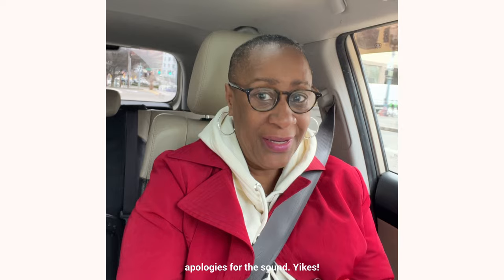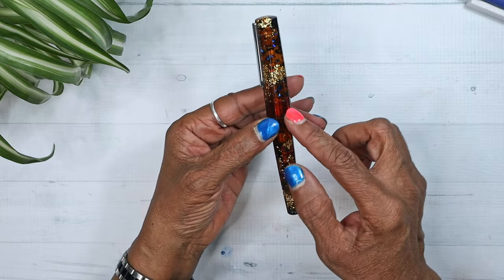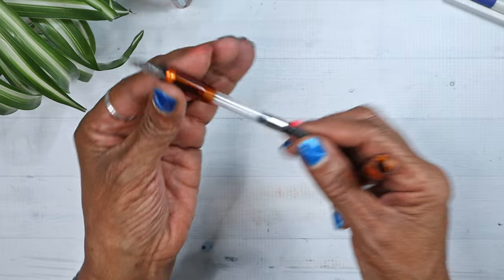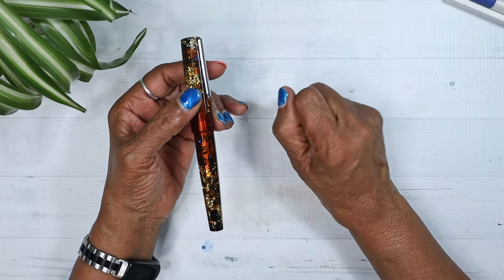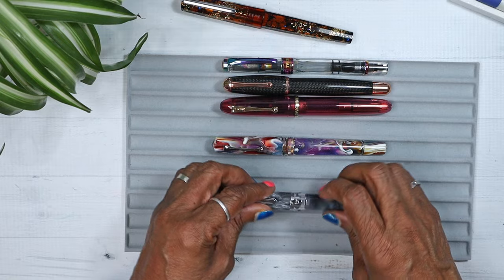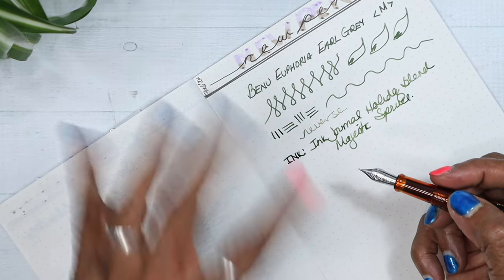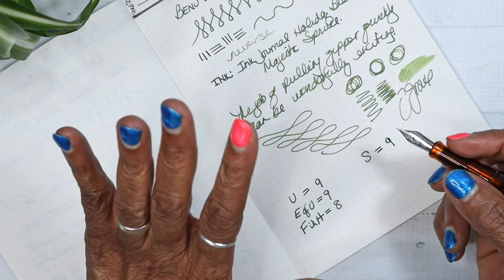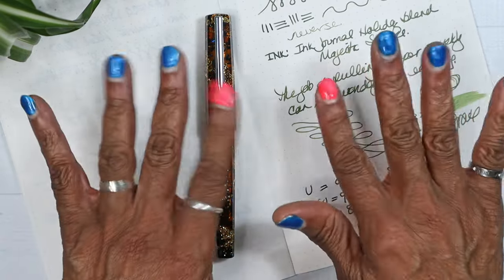I Went Glitzy….Who Dis??? | BENU Euphoria Earl Grey | New Pen Day | 2024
My new BENU Euphoria! I was NOT gonna get it. Then the dang thing showed up at my house. Watch me unbox this dream of a pen.

(& buy me a chai tea. Thx!)

00:00  Intro
02:13 Official Unboxing
05:44 About the BENU Earl Grey11:35  Interesting Ink Capacity
13:04  Pen Comparisons
16:13  Inking Up
17:05  Writing Sample
19:41  Pen Evaluation
23:54 Final Thoughts

Bluetooth Mic
Desk Mic
Standing Mic